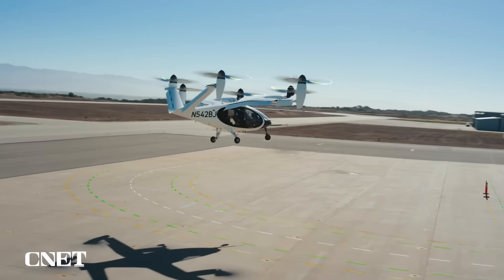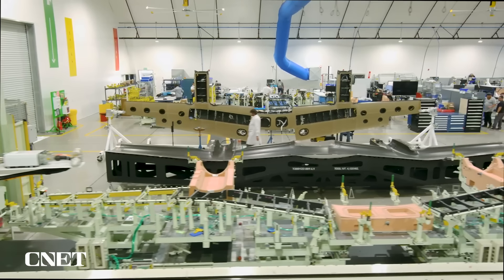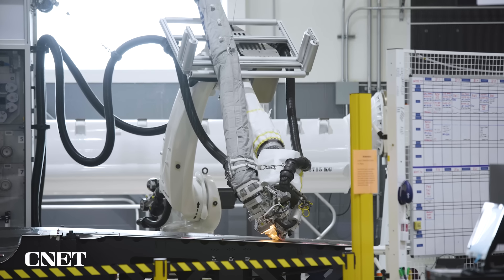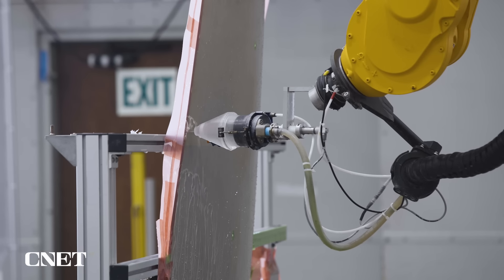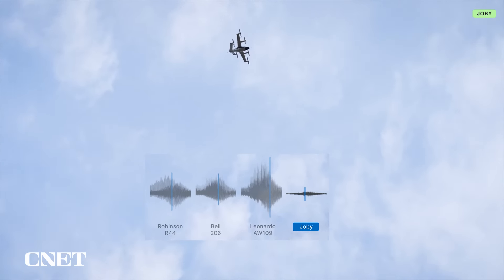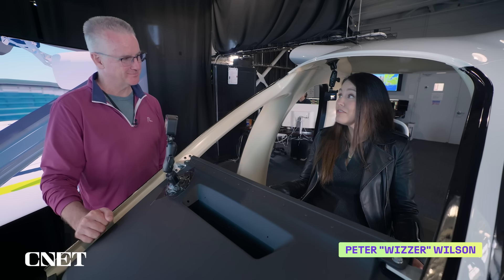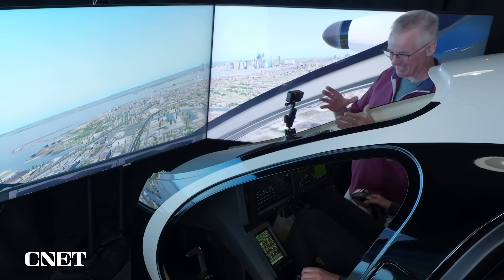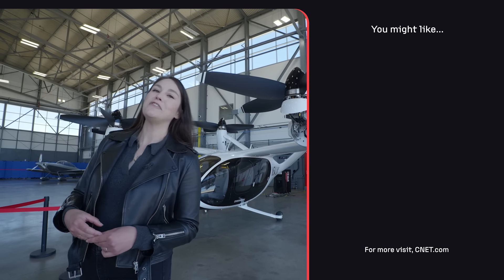Inside Joby's eVTOL Air Taxi, Coming in 2025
Go inside the secret world of air taxis with a look at Joby Aviation's manufacturing facility. Following regulation from the Federal Aviation Administration and its counterparts from around the world, these electric vertical takeoff and landing (aka eVTOL) vehicles could take off as early as 2025. Lexy Savvides takes you inside Joby’s Marina, California composite manufacturing process and then flies an air taxi simulator

Inside Joby's Air Taxi Facility, I Saw the Future of Air Travel Take Flight

0:00 How quiet is Joby's Air Taxi?
0:15 Flying cars were the stuff of science fiction
0:25 Joby is ramping up production
1:04 How the Air Taxi works
2:28 The production process
3:55 What makes the Joby so quiet?
5:24 Getting approval from the FAA
5:38 Lexy takes a test flight
7:32 Once approved how will Joby Air Taxi service work